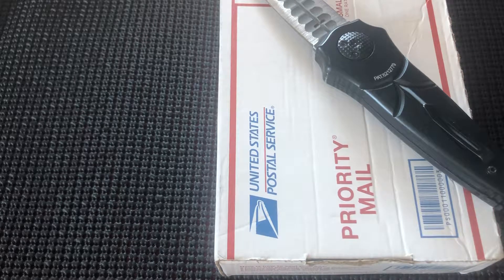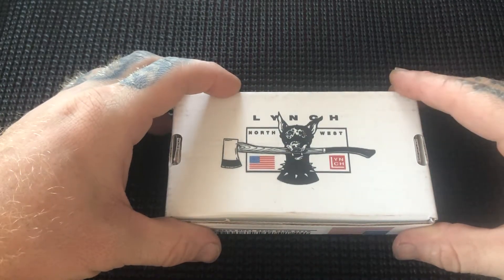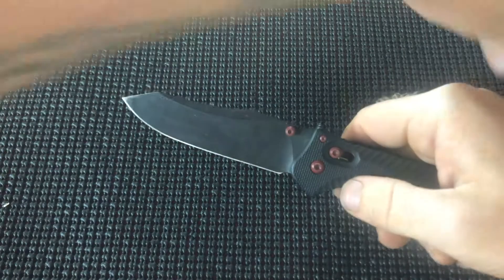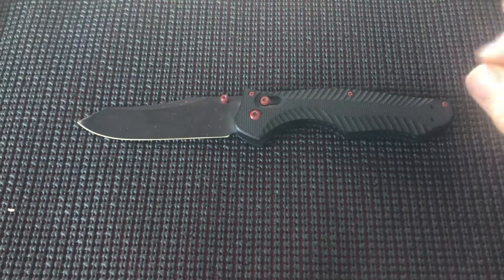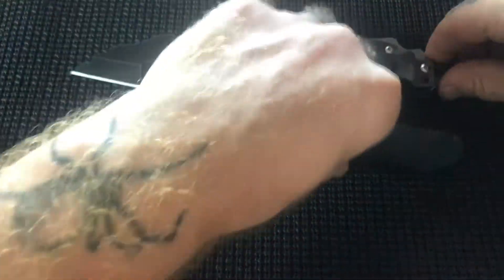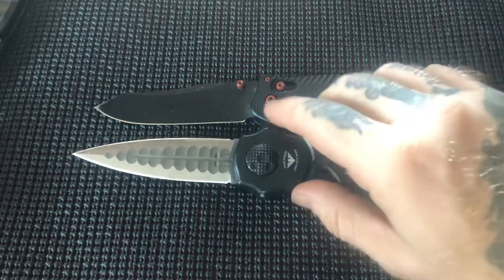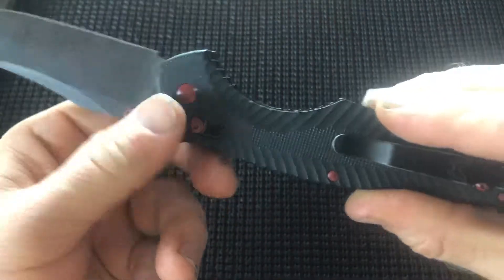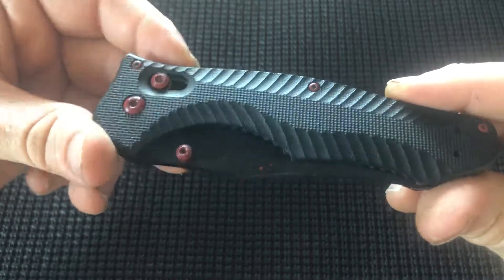Unboxing a customized Contego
Edit*. Upon further inspection and a brief conversation with the seller, the item is as advertised. I just didn’t ask enough questions/ pay enough attention to the pictures. So this one is on me.
I’m overall very happy with the piece though, the distressed finish is growing on me. Lol